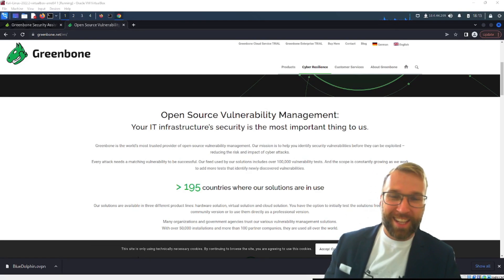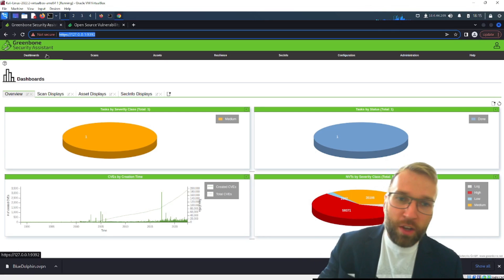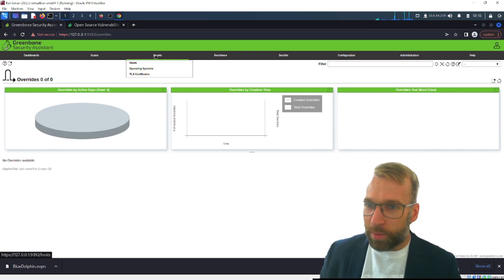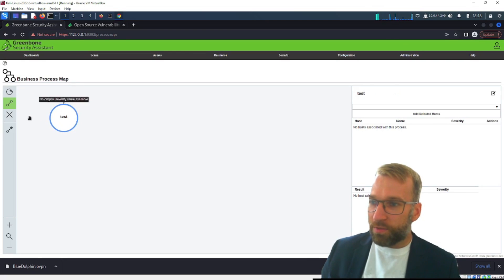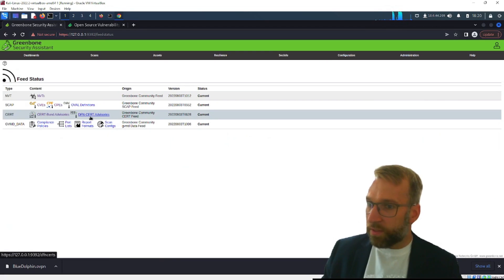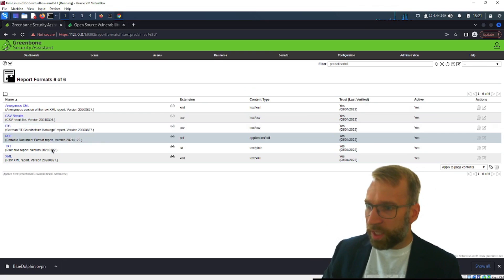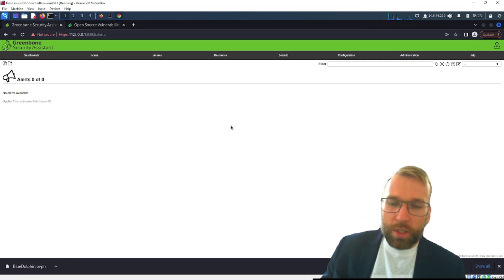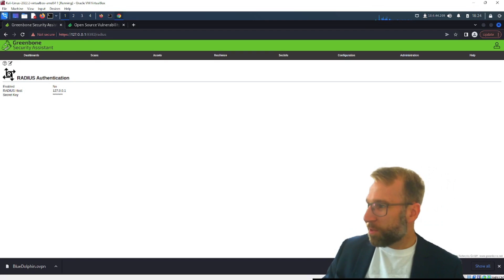Open Source Vulnerability Management Greenbone - Overview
Greenbone is the world’s most trusted provider of open-source vulnerability management. Our mission is to help you identify security vulnerabilities before they can be exploited – reducing the risk and impact of cyber attacks.

OpenVAS is a full-featured vulnerability scanner. Its capabilities include unauthenticated and authenticated testing, various high-level and low-level internet and industrial protocols, performance tuning for large-scale scans and a powerful internal programming language to implement any type of vulnerability test.
The scanner obtains the tests for detecting vulnerabilities from a feed that has a long history and daily updates.

Setup instructions
⭕️ Step 1: install openvas with the apt get command
sudo apt-get install openvas

⭕️Step 2: Setup Greenbone vulnerability management
sudo gvm-setup

⭕️Step 3: Check the health of Greenbone and openVAS with;
gvm-check-setup

✅Step 1: Checking OpenVAS (Scanner)...
        OK: OpenVAS Scanner is present in version 21.4.4.
        OK: Server CA Certificate is present as /var/lib/gvm/CA/servercert.pem.
Checking permissions of /var/lib/openvas/gnupg/*
        OK: _gvm owns all files in /var/lib/openvas/gnupg
        OK: redis-server is present.
        OK: scanner (db_address setting) is configured properly using the redis-server socket: /var/run/redis-openvas/redis-server.sock
        OK: redis-server is running and listening on socket: /var/run/redis-openvas/redis-server.sock.
        OK: redis-server configuration is OK and redis-server is running.
        OK: _gvm owns all files in /var/lib/openvas/plugins
        OK: NVT collection in /var/lib/openvas/plugins contains 101914 NVTs.
Checking that the obsolete redis database has been removed
        OK: No old Redis DB
        OK: ospd-OpenVAS is present in version 21.4.4.
✅Step 2: Checking GVMD Manager ...
        OK: GVM Manager (gvmd) is present in version 21.4.5.
✅Step 3: Checking Certificates ...
        OK: GVM client certificate is valid and present as /var/lib/gvm/CA/clientcert.pem.
        OK: Your GVM certificate infrastructure passed validation.
✅Step 4: Checking data ...
        OK: SCAP data found in /var/lib/gvm/scap-data.
        OK: CERT data found in /var/lib/gvm/cert-data.
✅Step 5: Checking Postgresql DB and user ...
        OK: Postgresql version and default port are OK.
 gvmd      | _gvm     | UTF8     | en_US.UTF-8 | en_US.UTF-8 |
        OK: At least one user exists.
✅Step 6: Checking Greenbone Security Assistant (GSA) ...
Oops, secure memory pool already initialized
        OK: Greenbone Security Assistant is present in version 21.4.4.
✅Step 7: Checking if GVM services are up and running ...
        Starting ospd-openvas service
        Waiting for ospd-openvas service
        OK: ospd-openvas service is active.
        Starting gvmd service
        Waiting for gvmd service
        OK: gvmd service is active.
        Starting gsad service
        Waiting for gsad service
        OK: gsad service is active.
✅Step 8: Checking few other requirements...
        OK: nmap is present in version 21.4.4.
        OK: ssh-keygen found, LSC credential generation for GNU/Linux targets is likely to work.
        WARNING: Could not find makensis binary, LSC credential package generation for Microsoft Windows targets will not work.
        SUGGEST: Install nsis.
        OK: xsltproc found.
        WARNING: Your password policy is empty.
        SUGGEST: Edit the /etc/gvm/pwpolicy.conf file to set a password policy.

It seems like your GVM-21.4.3 installation is OK.